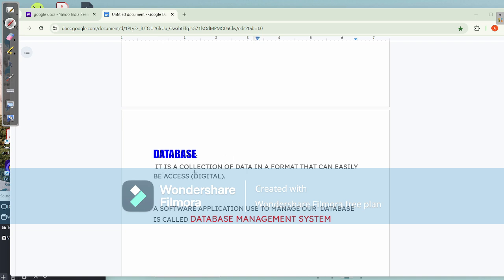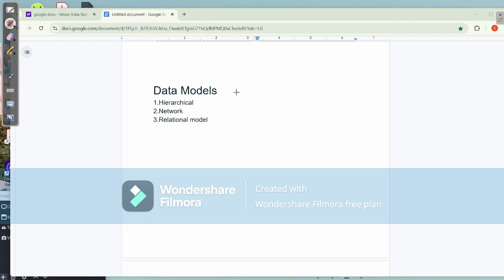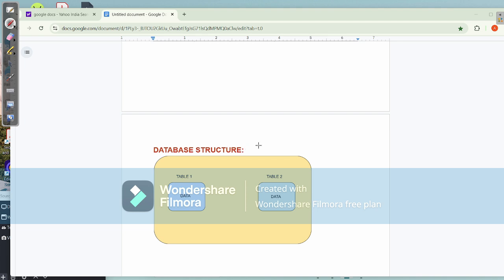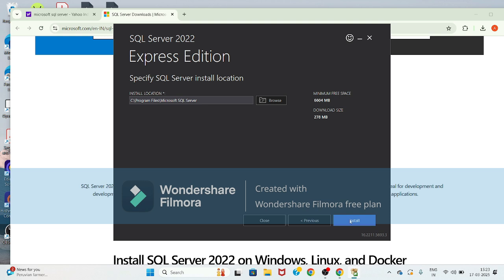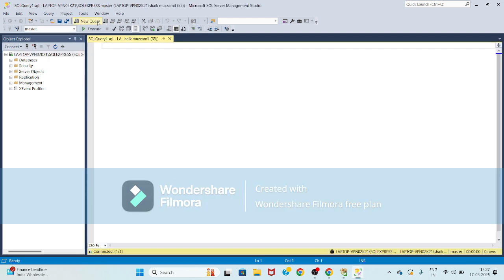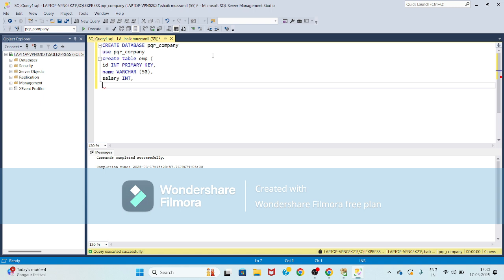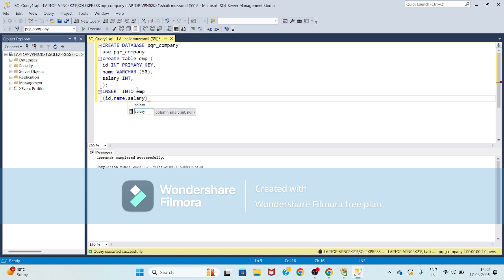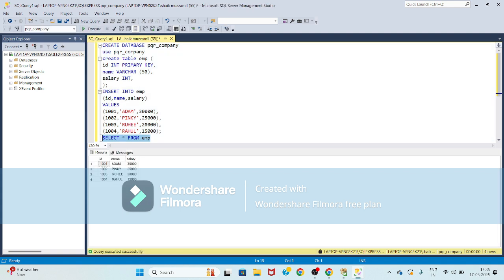SQL part-1 by S.D.V academy